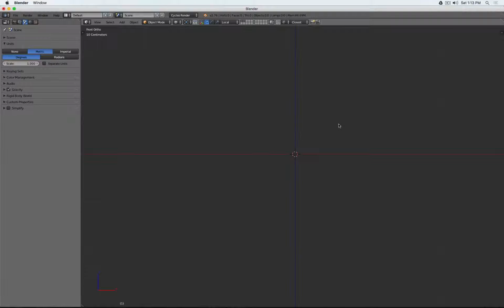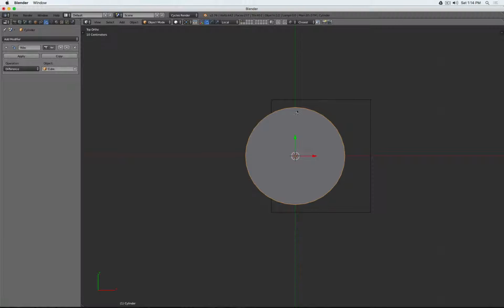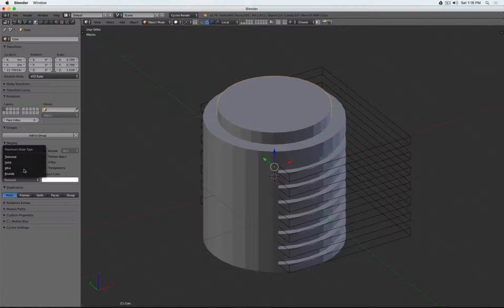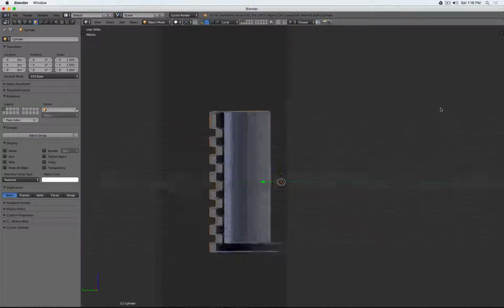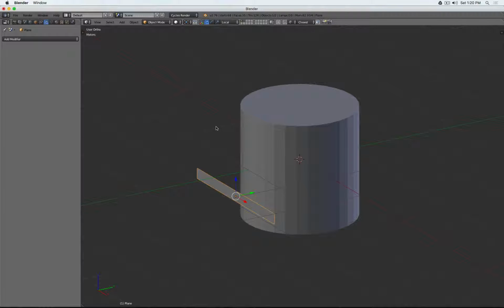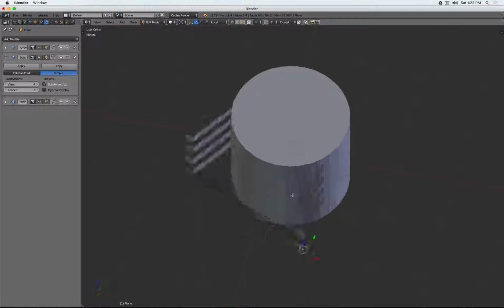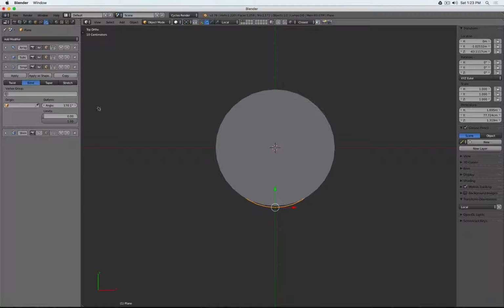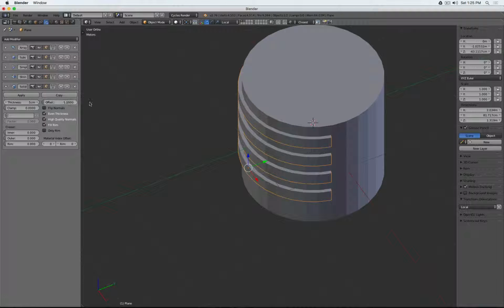101: Modifier Stack Order